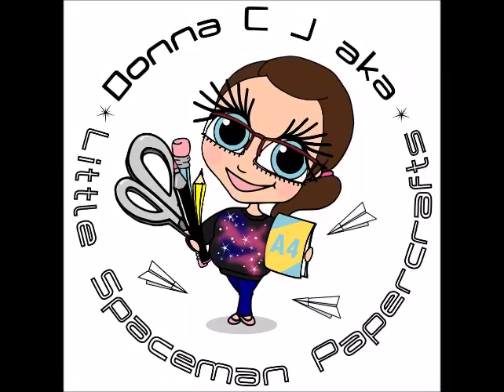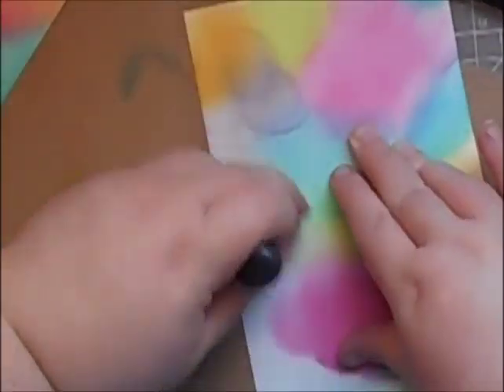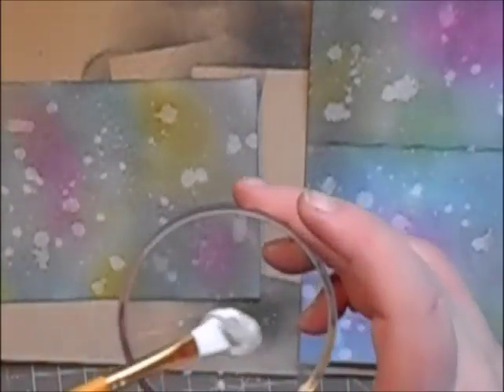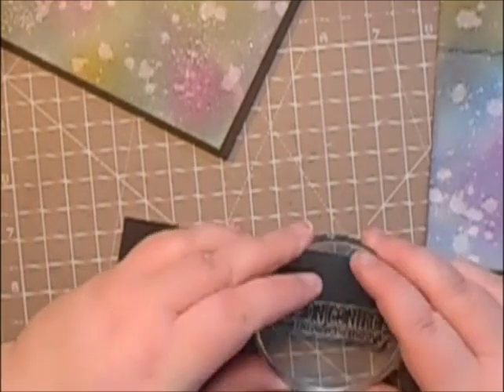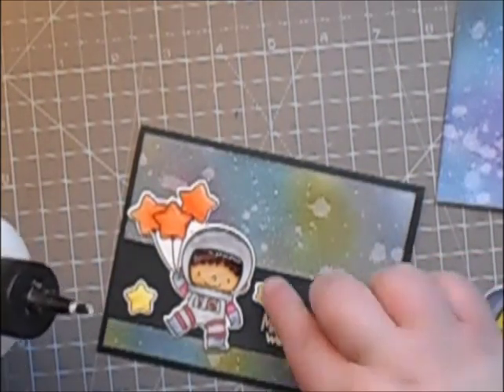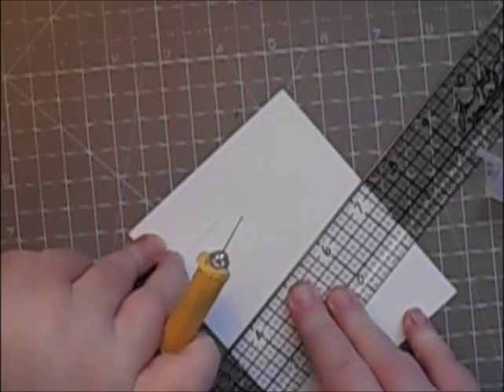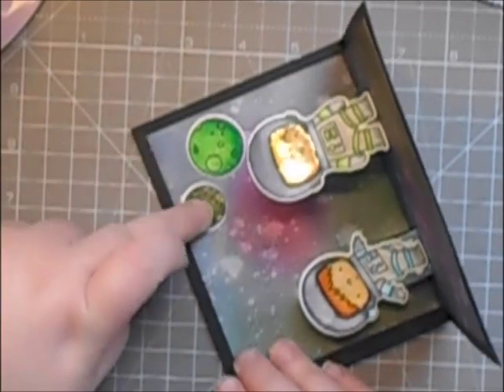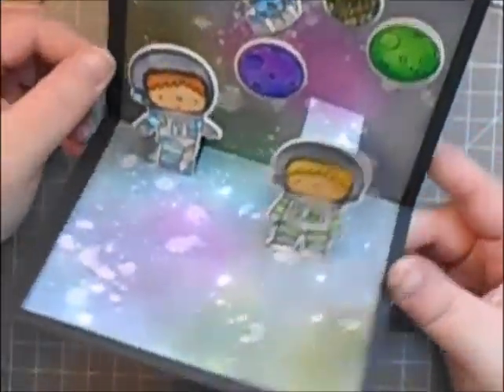Space themed EASY POP UP card